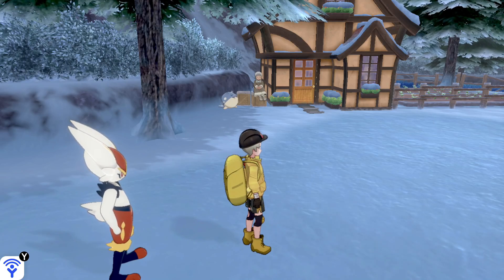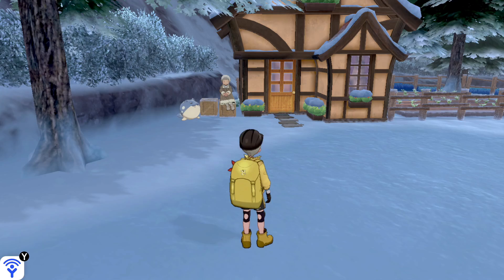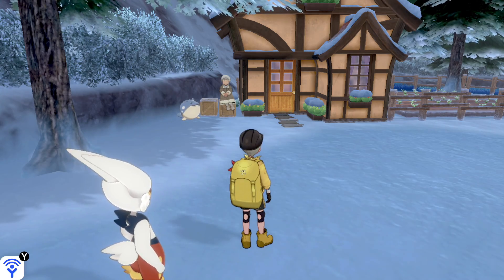How to Get Cosmog (Fwoofy) in Pokémon Sword and Shield - Free Pokémon